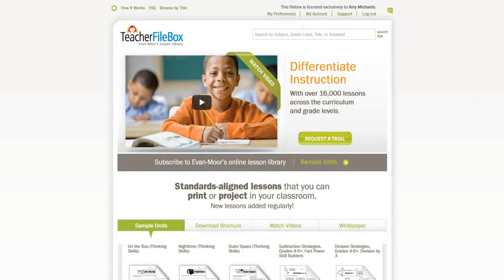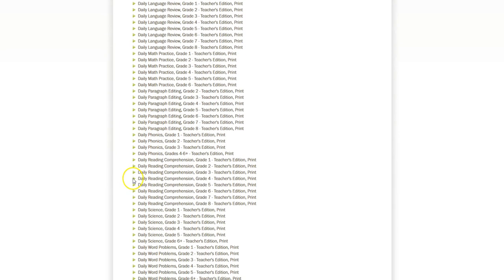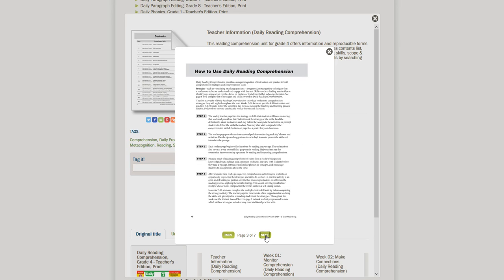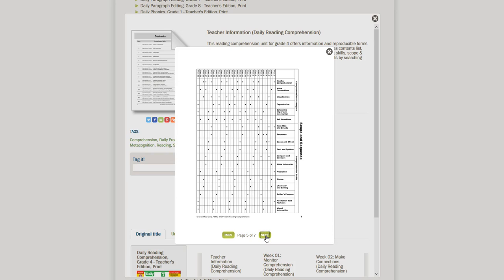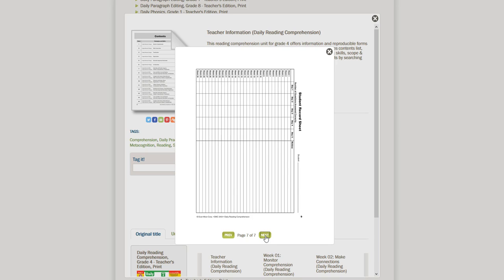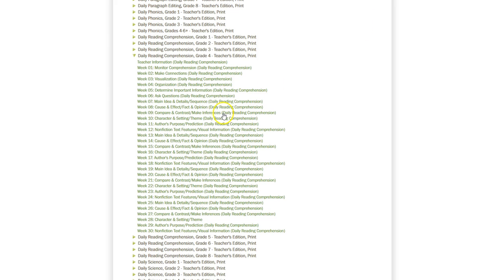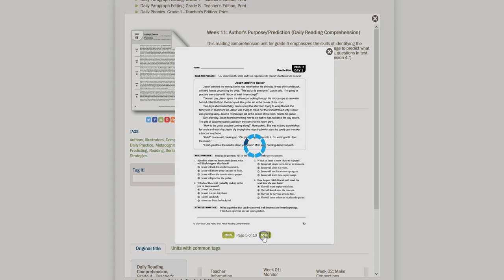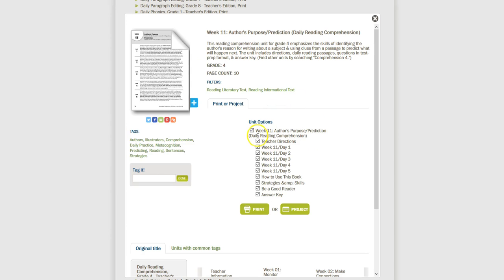TeacherFileBox Tutorial: Daily Reading Comprehension Grades 1-8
Tips for building your homeschool reading curriculum within TeacherFileBox using Evan-Moor's Daily Reading Comprehension. 10-15 minutes of daily practice improves reading and comprehension skills.